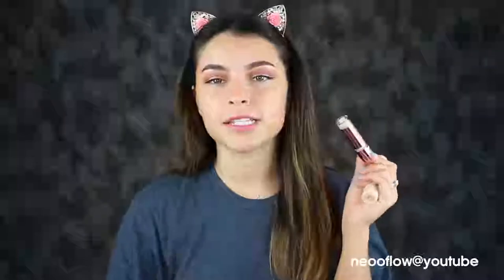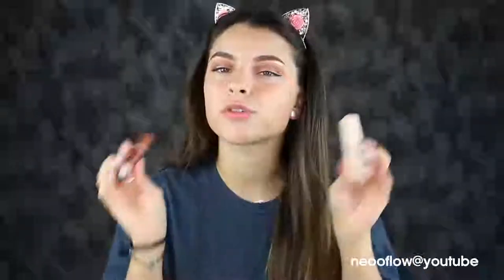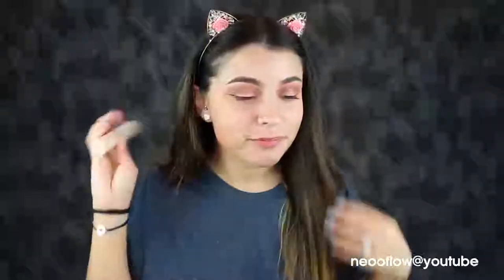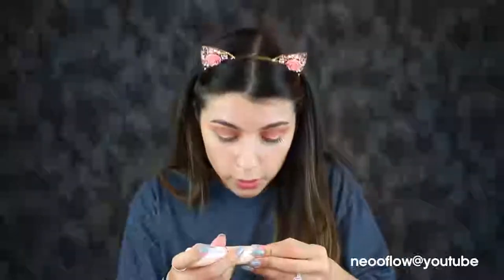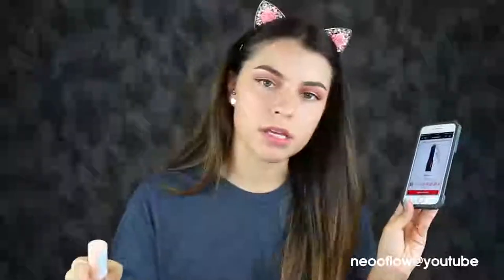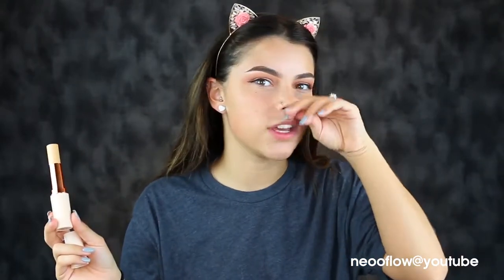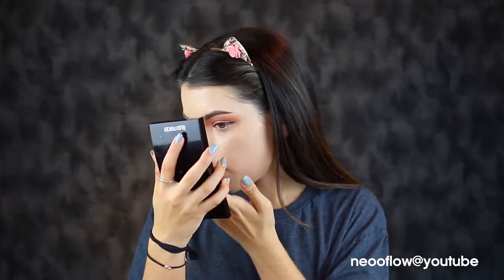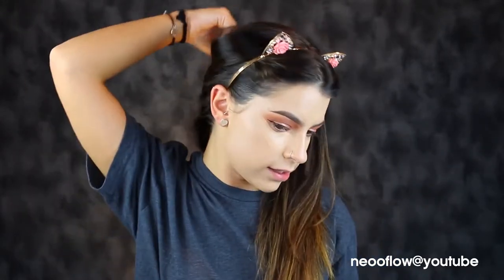NEW MAKEUP REVOLUTION